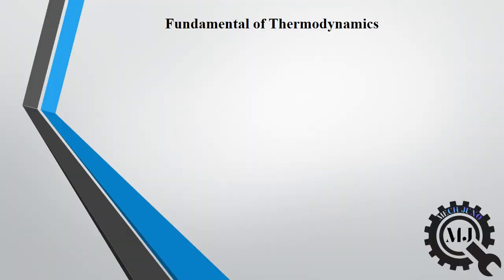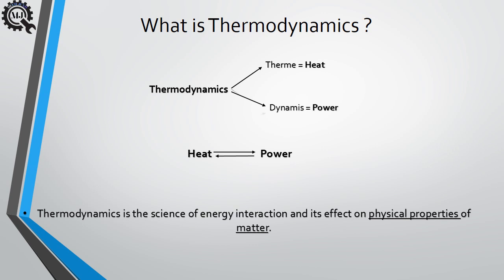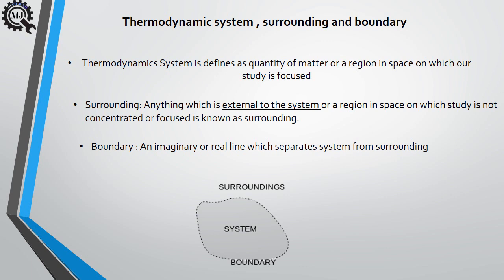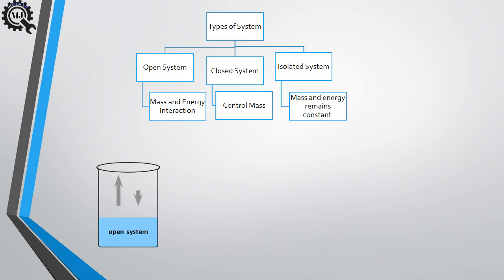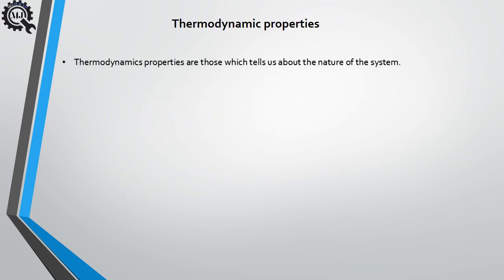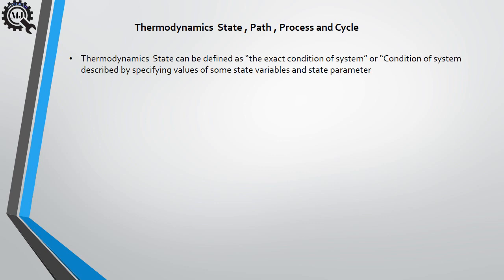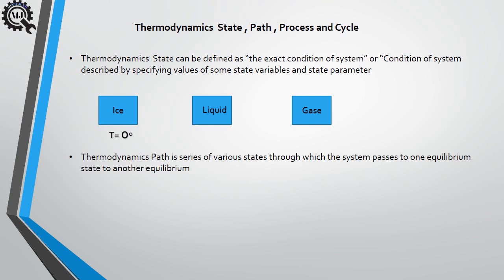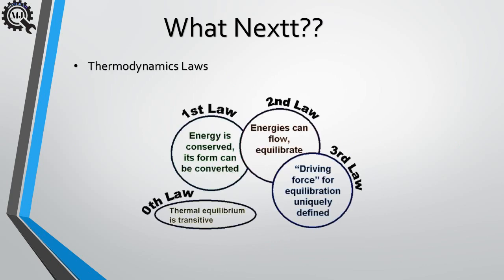Fundamental Of Thermodynamics | Mechanical Engineering | Lecture 01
Join Our Telegram Channel to get important MSBTE Notice and Syllabus related queries
👇🏻 Mech Juno

Follow mechjuno Instagram Page👇🏻

  -  Definition of  Thermodynamics
  -Thermodynamic system , surrounding and boundary
  -Thermodynamic properties
   -Thermodynamics State , Process, Path and Cycle
If you have any doubt regarding the topic please let me know in comment section.